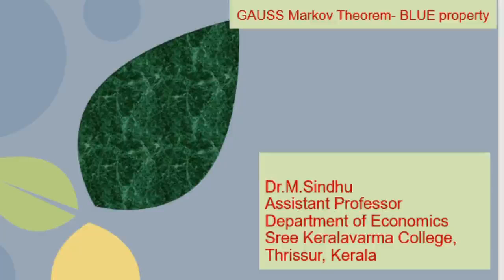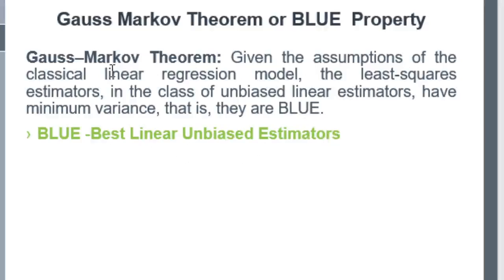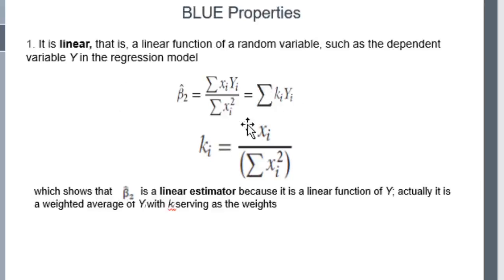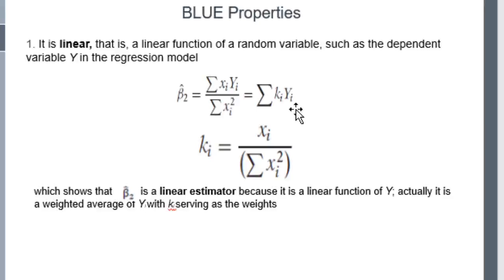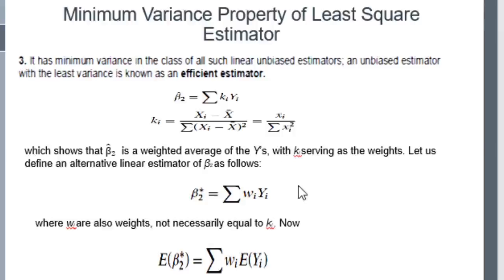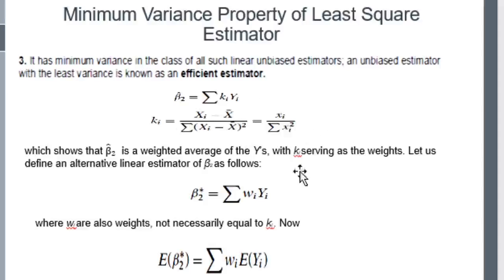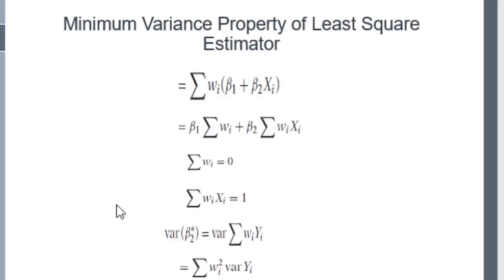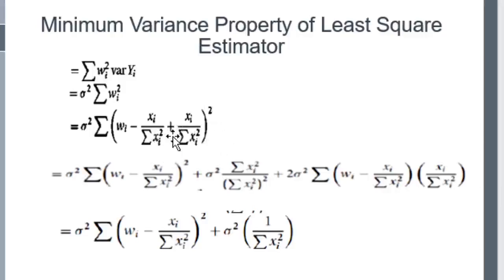Gauss Markov theorem